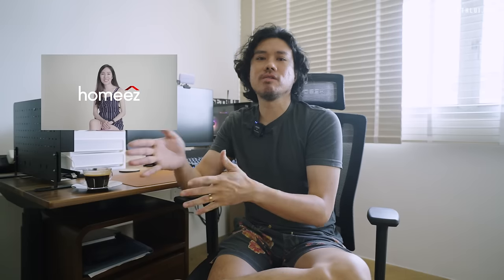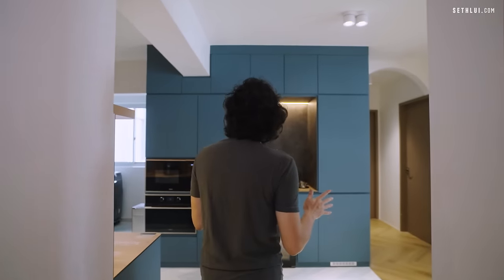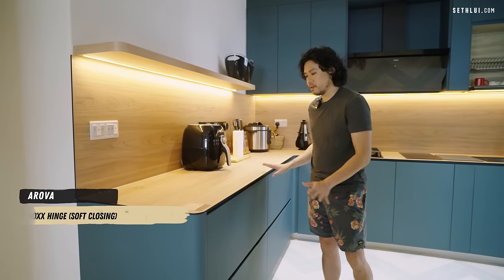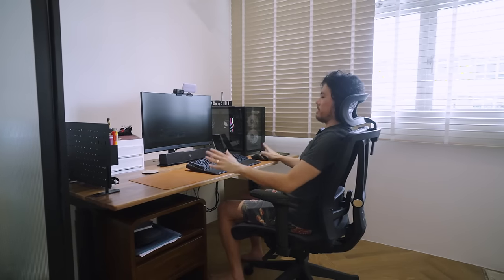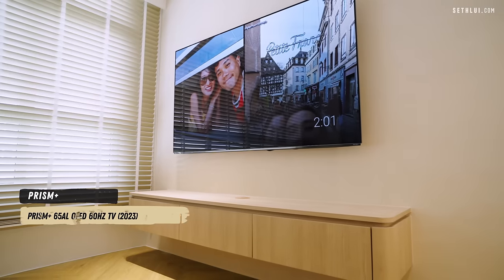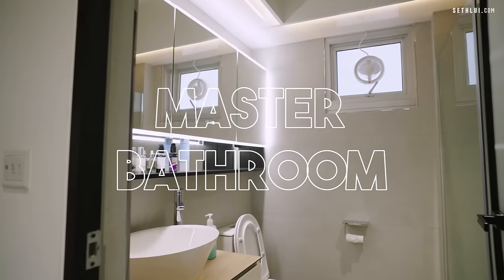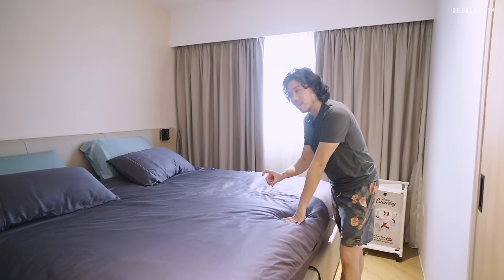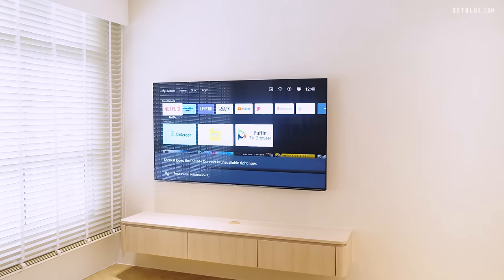Inside Seth's $69,000 4 Room HDB BTO after his ID Quit!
Join us as we take you through every corner of our bossman, Seth's 4 room HDB BTO, and learn how his interior designer ditched him. BTW, this is a 4 room HDB BTO flat and is around 90sqm.
*Note the guest room is empty, so we didn't show it

0:00 Introduction
0:19 How my ID ditched me
1:44 Entrance
2:35 Foyer
4:02 Kitchen
7:42 Dining area
8:04 Study room
9:40 Living room
12:31 Display wall
13:00 Common toilet
14:50 Master bathroom
15:32 Master bedroom
17:35 Post-reno tips
18:08 More tips from Seth